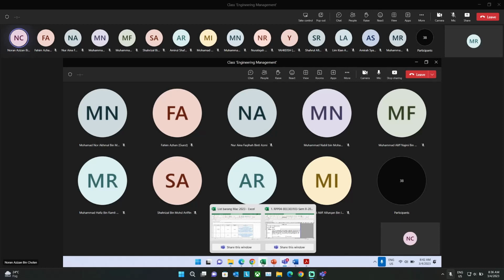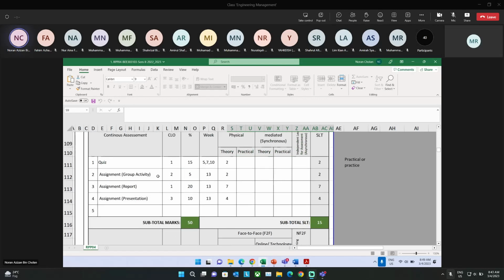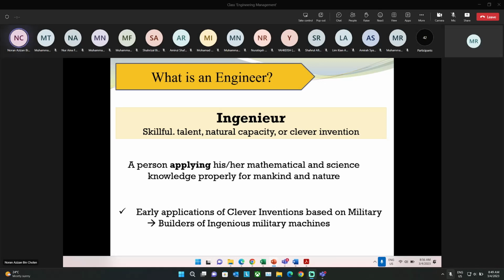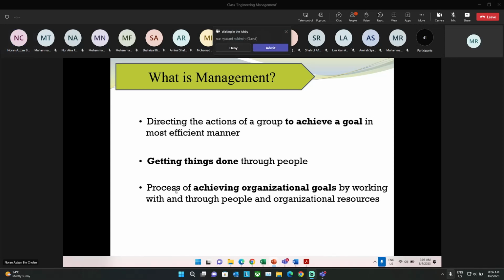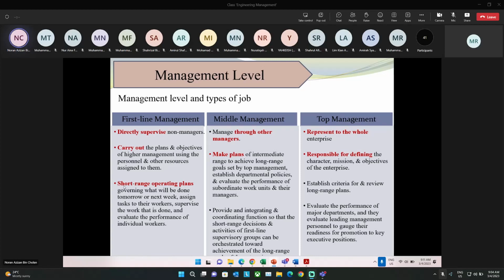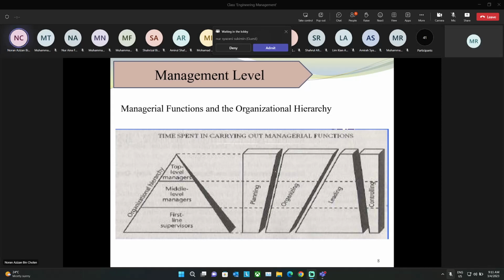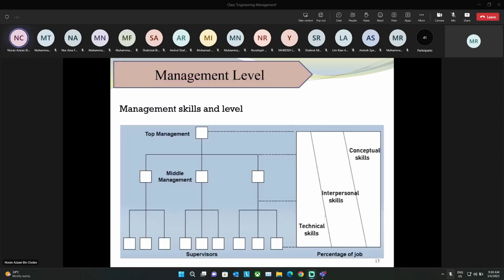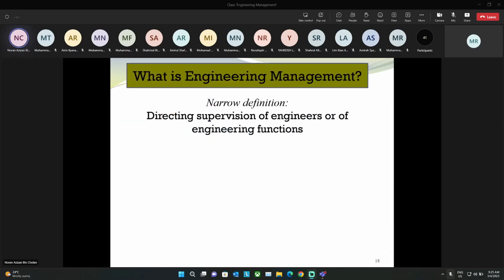BEE30103 - ENGINEERING MANAGEMENT ( KELAS 1)